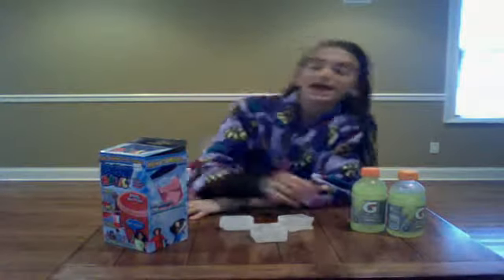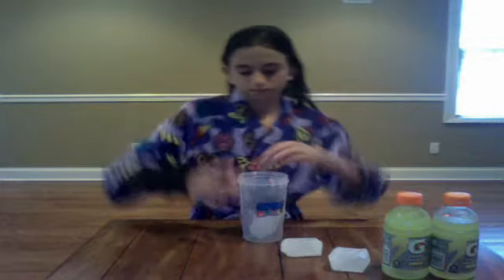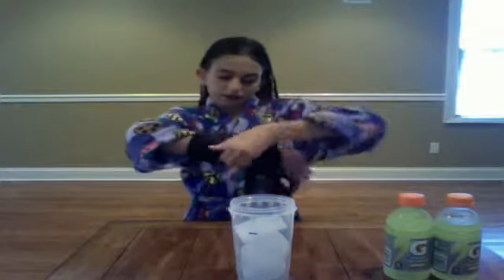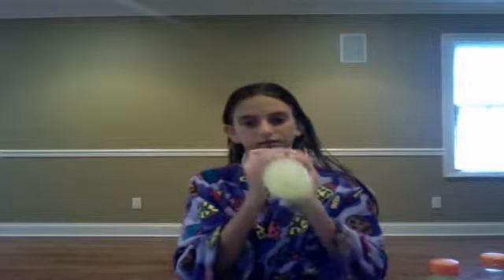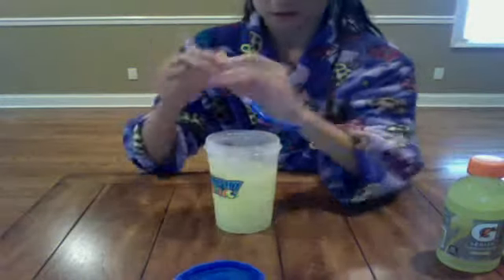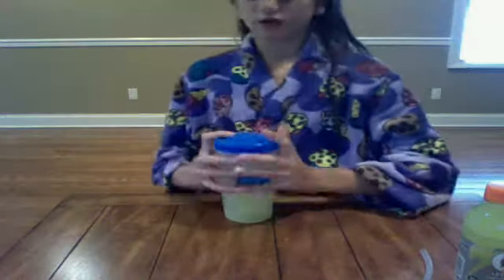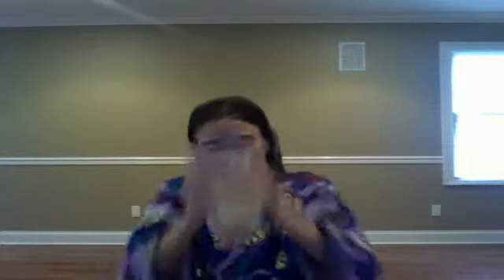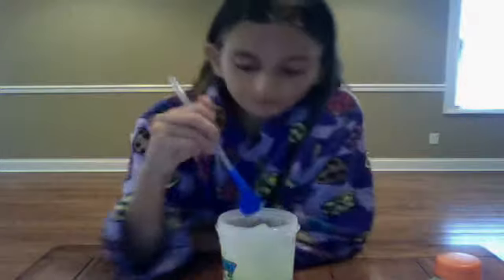slushy magic review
elite99xoxo's Webcam Video from June  4, 2012 02:14 PM